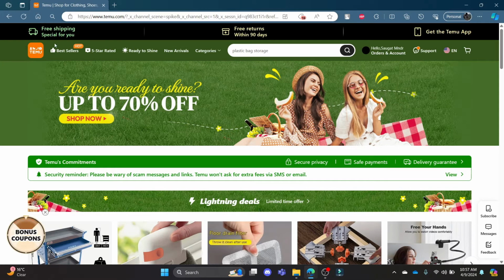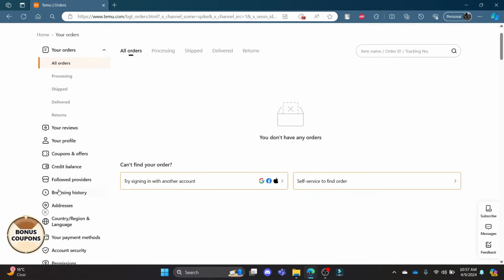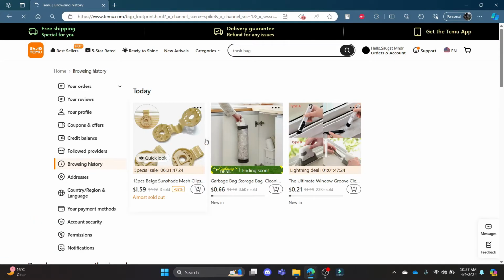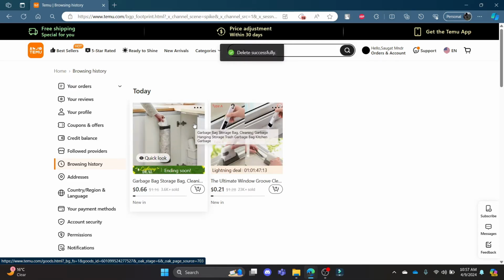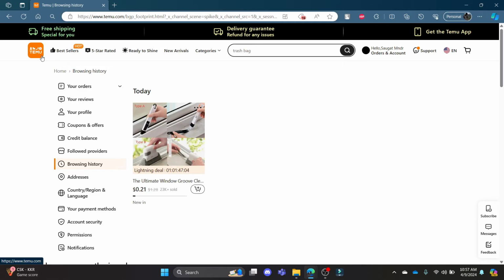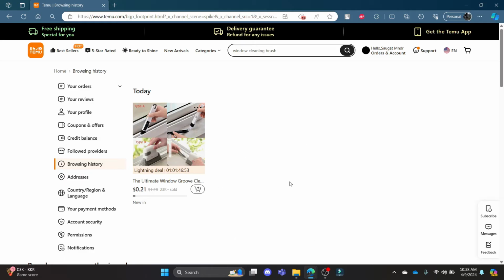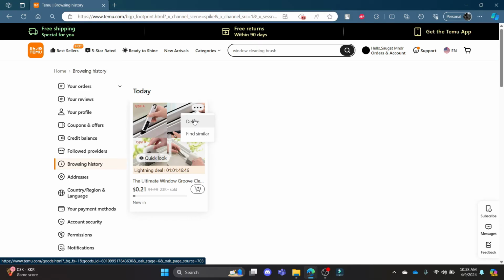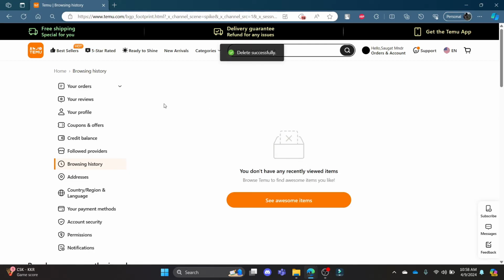How to Clear Browsing History on Temu 2024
In this tutorial, discover the straightforward process of clearing your browsing history on Temu, ensuring your online activities remain private and secure. Whether you're looking to tidy up your browsing records or safeguard your privacy, this video provides a quick and easy guide to effectively managing your browsing history. Stay in control of your online footprint with Temu 2024's simple yet powerful browsing history clearing feature.